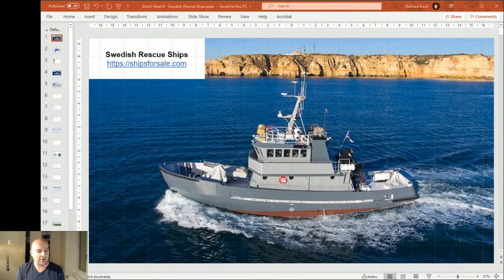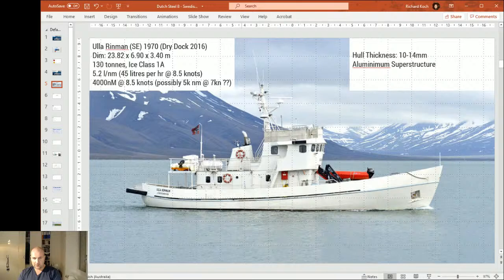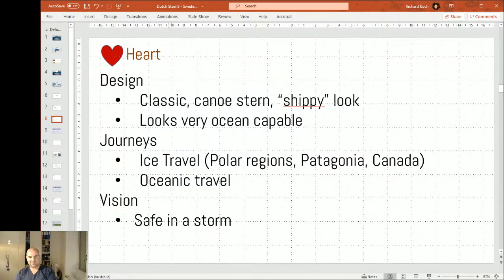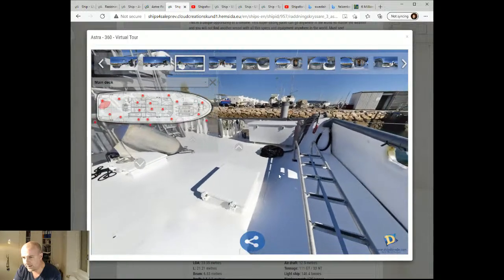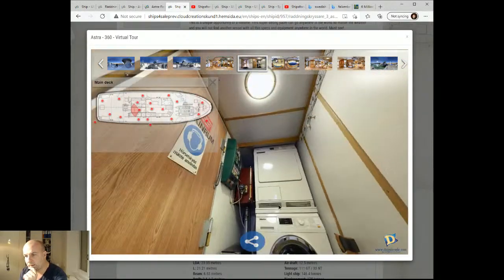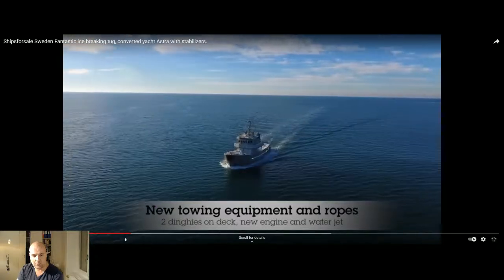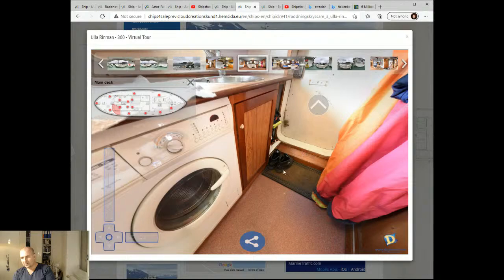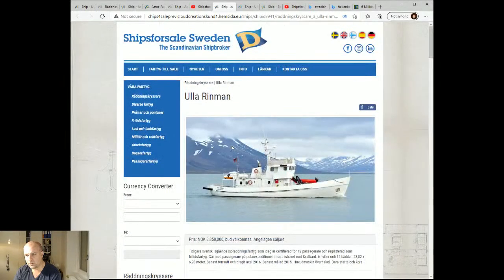Dutch Steel 8 - Swedish Rescue Ships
Today we take a browse of a great Swedish Yacht Broker If you have interest in highly capable, sea going ships that can be converte to personal use then this could be an interesting sight. They seem to always have a range of boats which are very different to the usual brokerage sites and the information and pictures are very complete. I am not associated with them at all, but I highly recommend joining their mailing list.